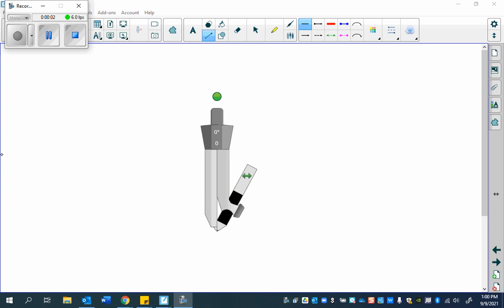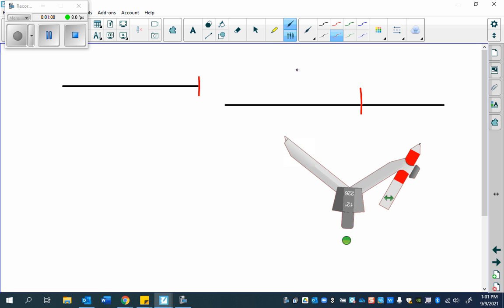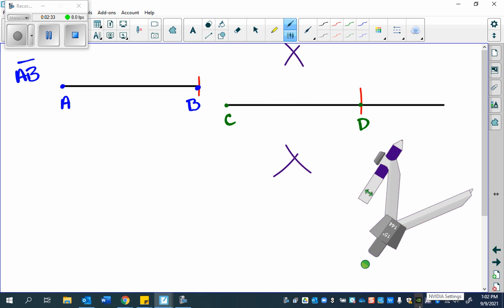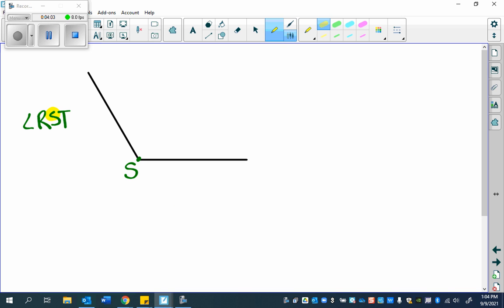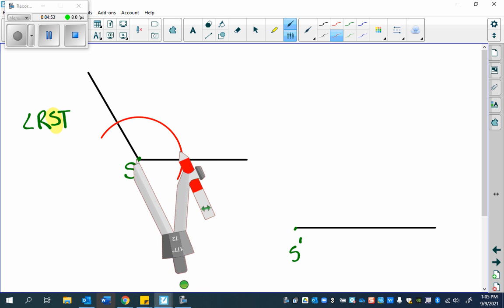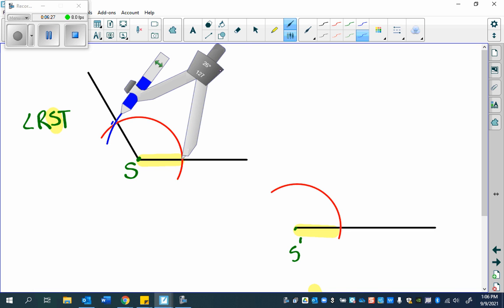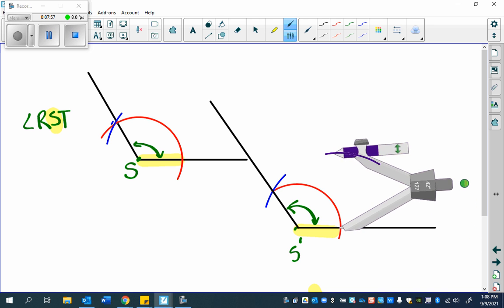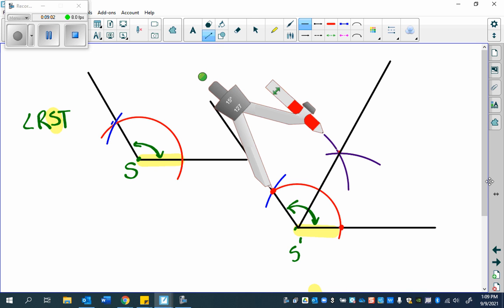GeoHN Basic Constructions